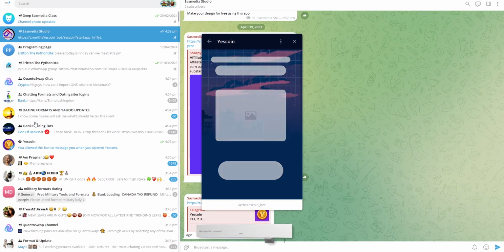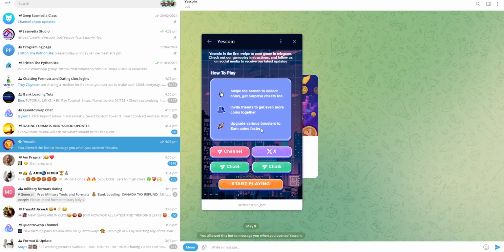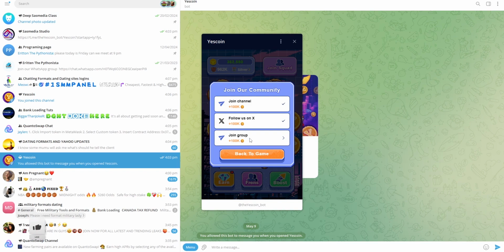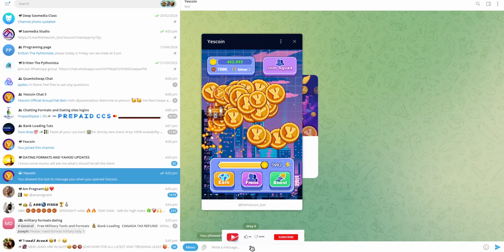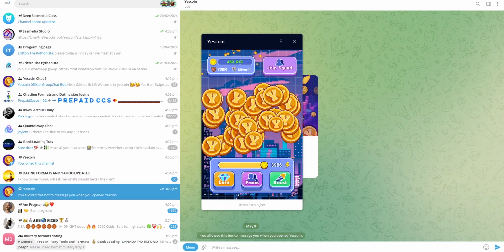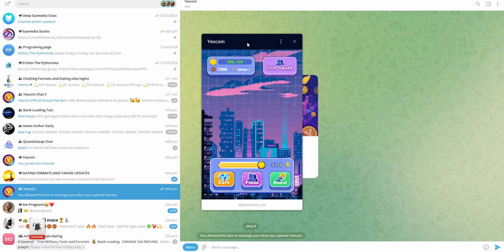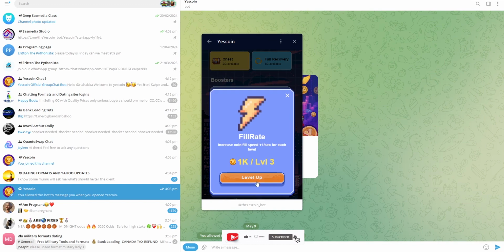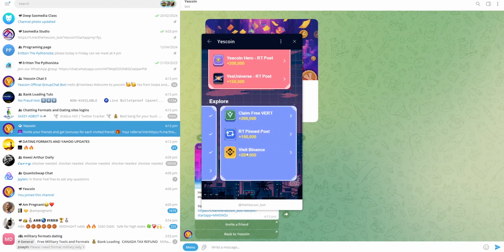Crypto Airdrop: Join Yescoin Crypto Airdrop NOW | Another NOTCOIN CRYPTO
Crypto Airdrop: Join Yescoin Crypto Airdrop | Another NOTCOIN CRYPTO. In this video I will introduce you to another blockbuster crypto network just like NOTCOIN. Just do the tapping and earn Yescoin crypto tokens